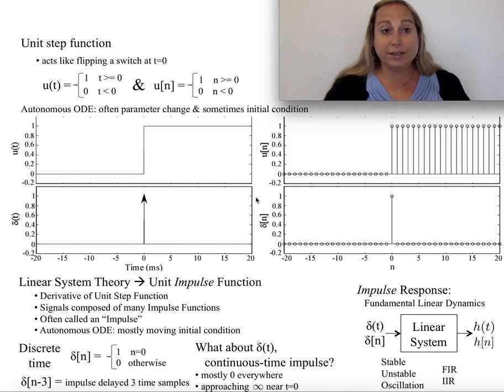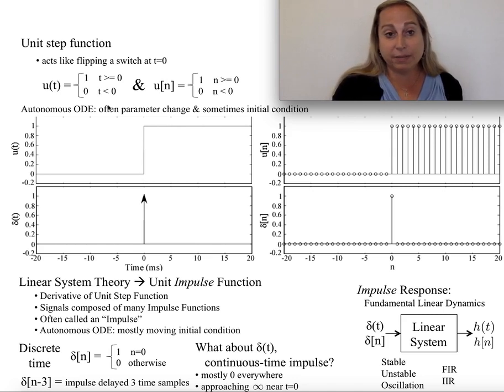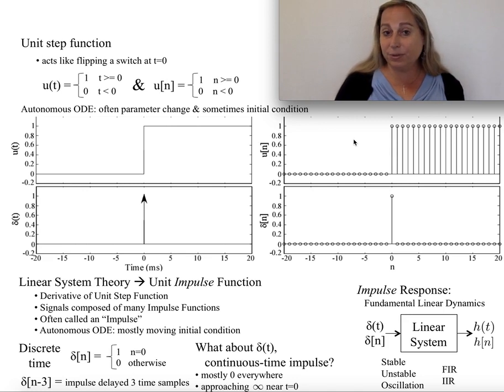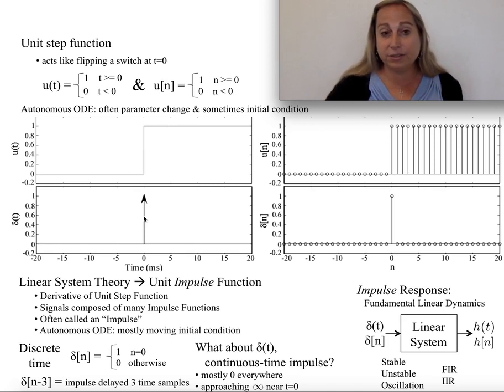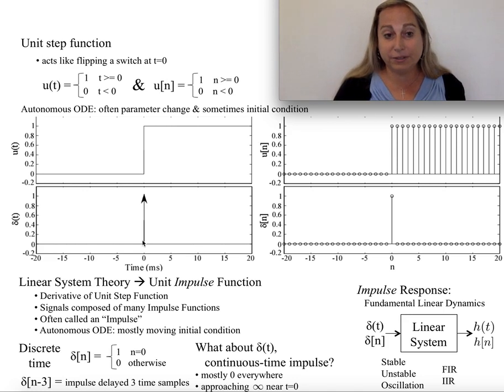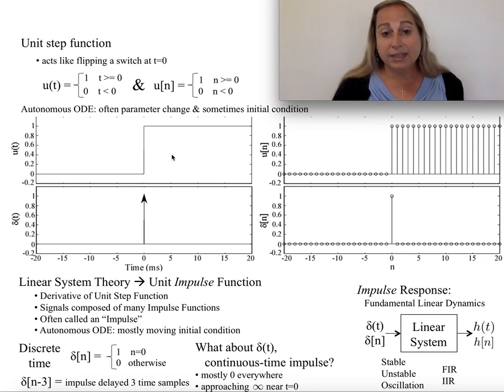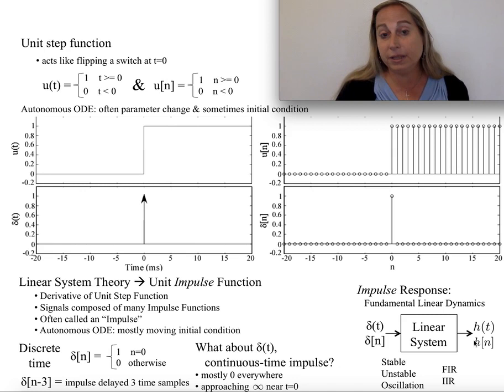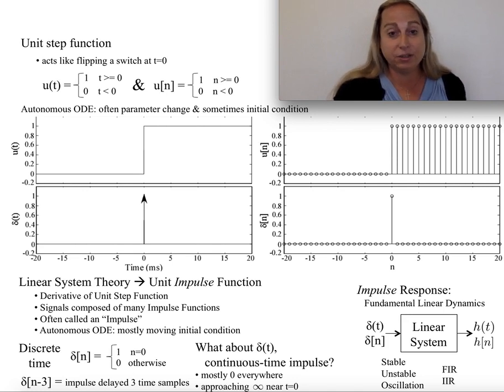Introduction to the Unit Step and Impulse Functions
This video introduces the Unit Step Function and the Impulse Functions, two critical functions used in solving discrete and continuous Linear Time-Invariant (LTI) signal processing.